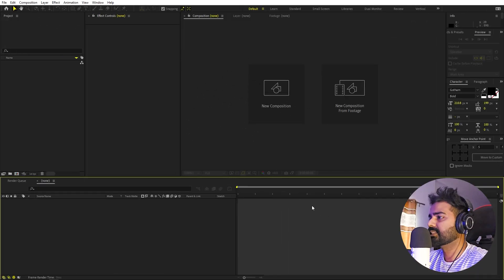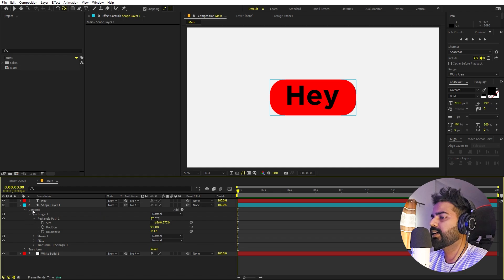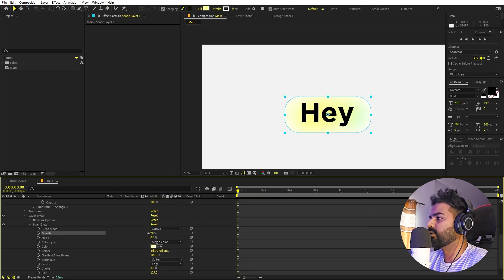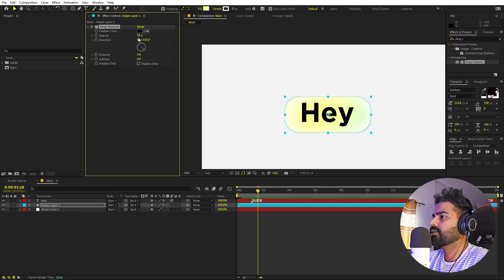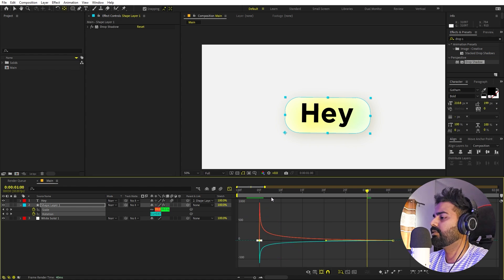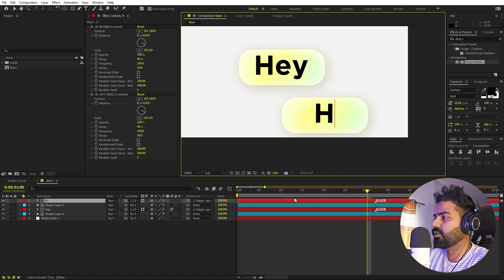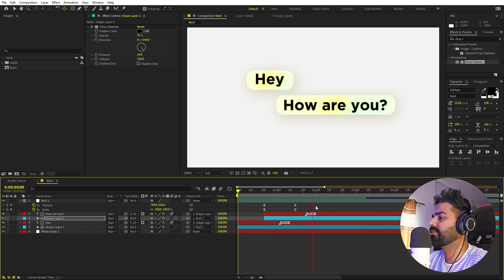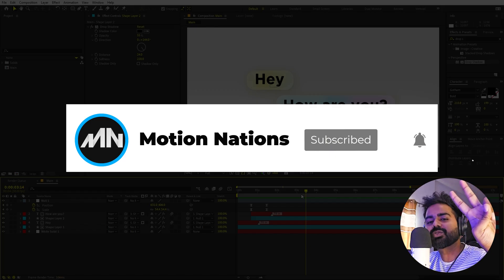Beautiful Message Pop-Up Animation in After Effects - After Effects Tutorial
In this, After Effects tutorial, we will create colorful message pop-up animation without plugins. We will use a shape layer with a colorful gradient to give it a stylized look.

Motion Nations